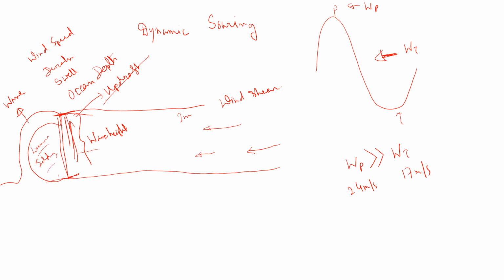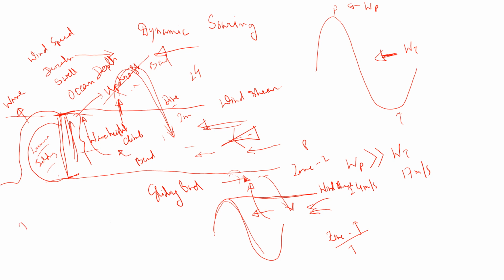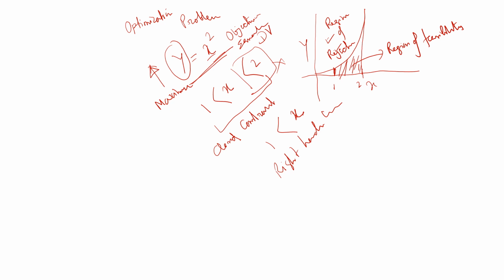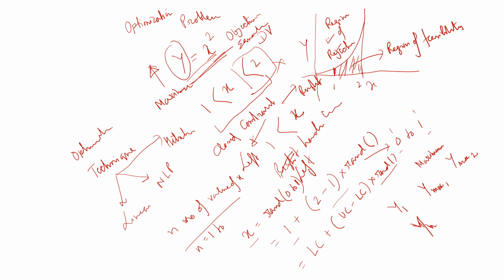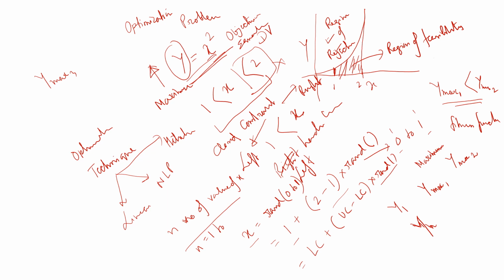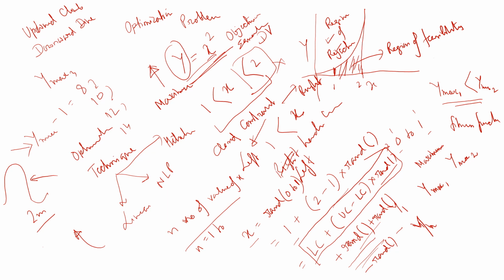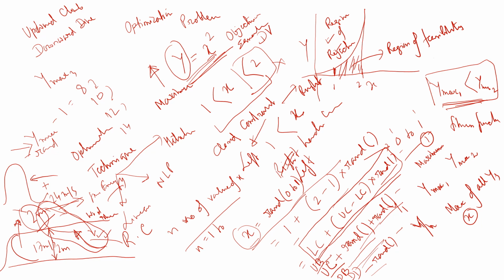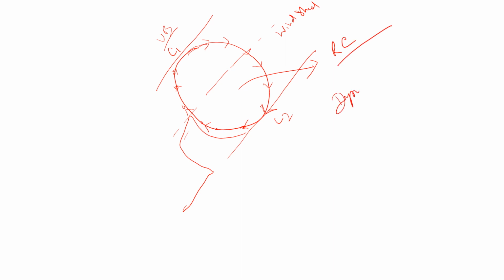Dynamic Soaring of Albatrosses and how it can be used for optimization ?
How this concept of dynamic soaring by the Albatrosses can be used in optimization?

Albatrosses, a large seabird in the Diomedeidae family, can fly long distances without using their muscles through dynamic soaring, a flight pattern similar to riding a sidewinding rollercoaster. They can fly up to 10,000 miles in a single journey and circumnavigate the earth in 46 days. Dynamic soaring consists of four phases: upward bind, upward climb, downward bind, and downward dive.

The criteria for dynamic soaring include no wind, no waves, wave-slope soaring in swell without wind, and wind-shear soaring in wind without waves. Wind shear soaring occurs when wind speed near the ocean surface is much less compared to that at higher layers above the heights of ocean waves. During the dynamic soaring, the bird tries to extract energy from the interaction of wind with the wave in lower layers, such as updrafts or leeways, and use it during the upward bend and climb. After crossing the wind shear, the bird extracts energy from the downward wind and uses it during the downward dive.